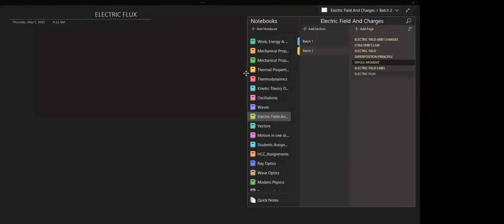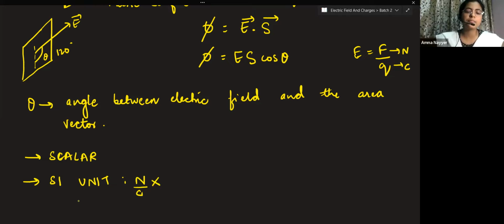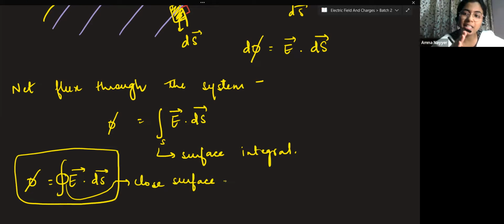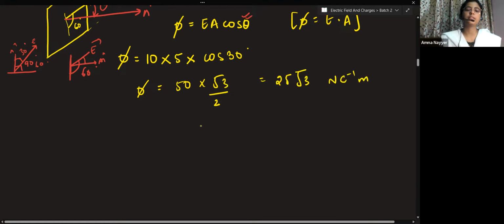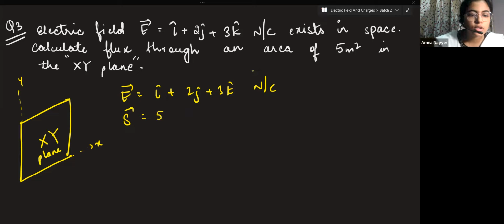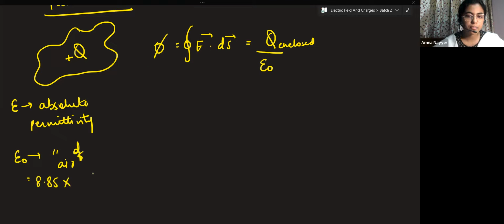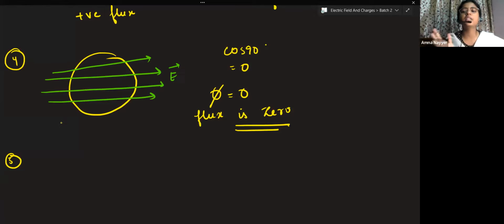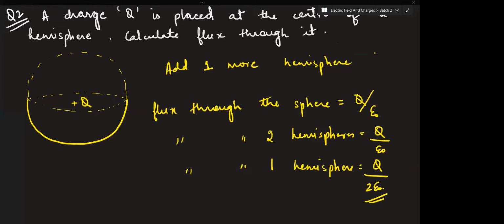Learnivio | Electric Flux and Gauss Theorem | Electric Charge and Field | Lect 8 | MEC | 05-05-2022